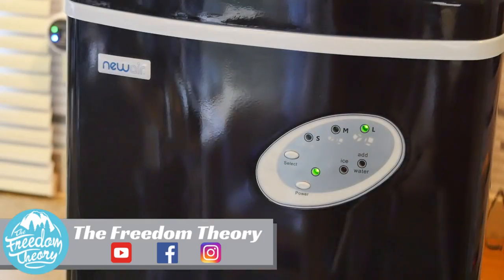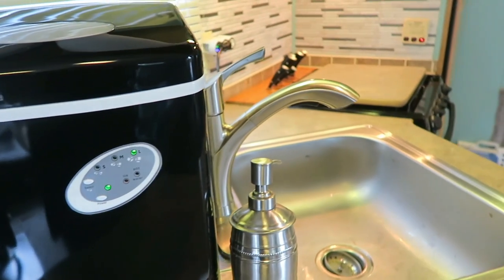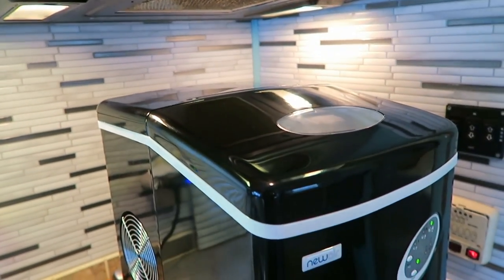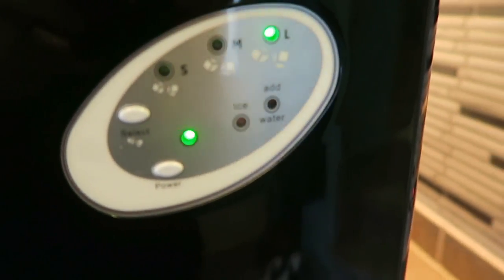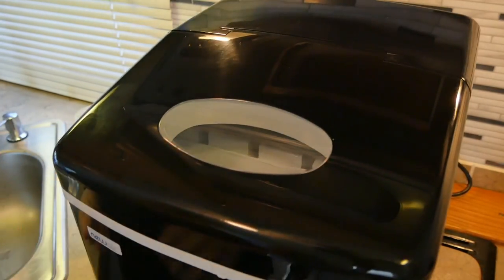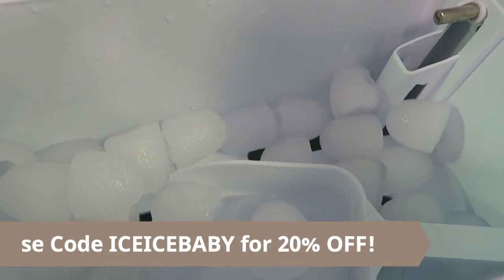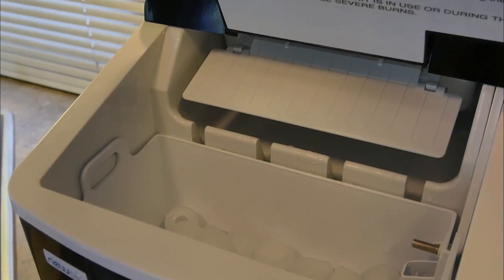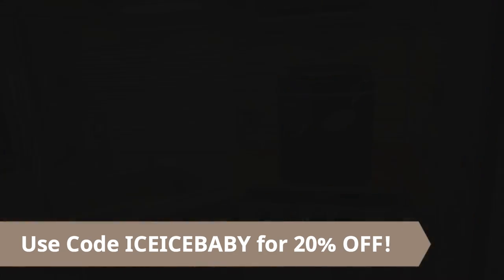NewAir AI-100S 28- Pound Portable Ice Maker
Specs From NewAir
NewAir AI-100S Ice Maker

We used to be fine with room temperature water... Until we got to California and Nevada. The water was too hot! We ended up keeping am ice chest outside of the RV.

Number of Ice Sizes: 3

Product Dimensions: 14.50"L x 11.75"W x 15.00"H
Product Weight: 24.30 lbs.

Daily Ice Making Capacity: 28 pounds
Operating Cycle: 6 minutes
Ice Making Capacity Per Cycle: 9 pieces
Voltage: 115 volts
Amps: 1.9 amps
Full Ice Basket Indicator: Yes
Add Water Indicator: Yes
Drain Type: Side-mounted
Includes Ice Scoop: Yes
Automatic Overflow Protection: Yes
Removable Ice Bin: Yes
Water Capacity: 176 Ounces

Attractive silver finish is easy to clean and looks great on counters

Produces 28 pounds of ice a day so you always have enough

The NewAir AI-100S portable ice maker can make ice every 6 to 15 minutes, so you'll never have to wait for fresh ice

Side drain lets you empty excess water quickly

Simple two-button control panel and LED indicator lights for easy operation

Select from three different ice sizes - small, medium or large - to suit your beverage needs.

Maintenance
- For your convenience, the NewAir AI-100S requires minimal maintenance. A drain in the side of the unit, which makes it easy to empty out excess water at the end of the day.

Environmentally-Friendly
- The NewAir AI-100S uses R-134A refrigerant, which prevents damage to the ozone.

My Review
My husband and I travel full time in our fifth wheel and have always wanted an ice maker. One of the downsides of tiny living is limited amenities in your rig. But this ice maker makes our tiny house a home. I love having ice cold water and the tiny ice tray in our tiny freezer wasn't cutting it. This was so nicely packaged (double boxed) so easy to set up. I had ice ready to go 10 minutes after setting up. Since I am currently pregnant I want ice cold drinks and this has saved my bacon! I now have ice cold water, pop and my husband can make ice cold cocktail. Can't wait to have guests over and have ice for them! What a luxury! It is a sleek and clever design that is easy to fill. I recommend anyone traveling in a RV get one if they love ice cold drinks like us!